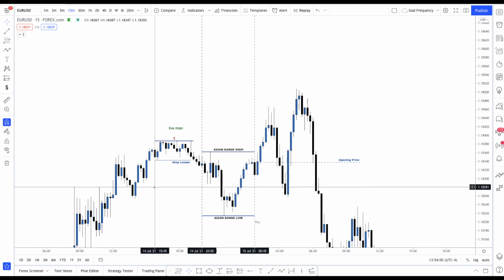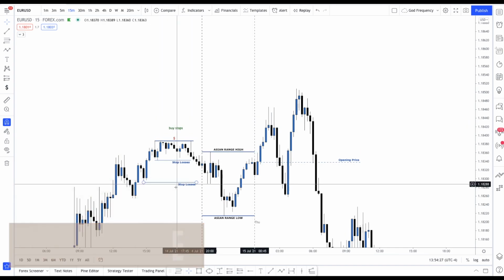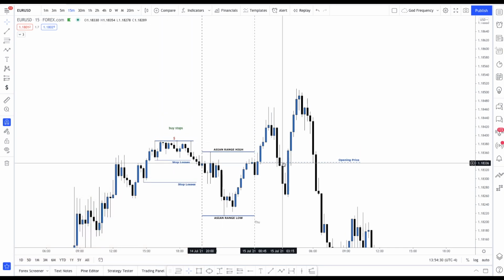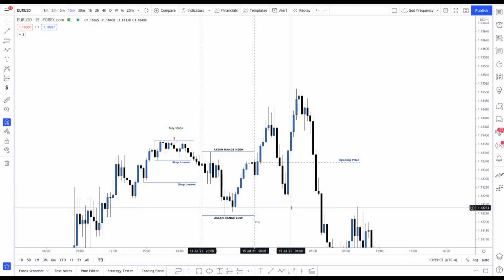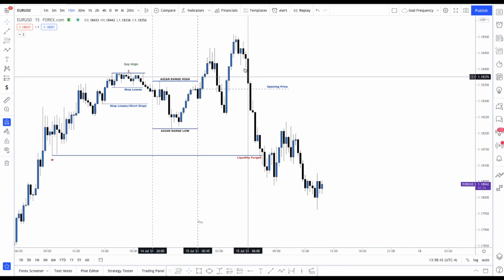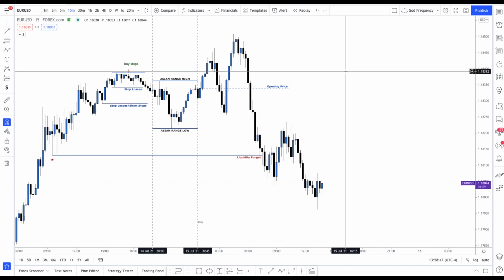How Big Banks Create Liquidity in Forex | Smart Money Concepts Revealed